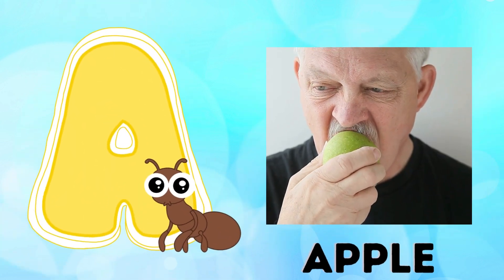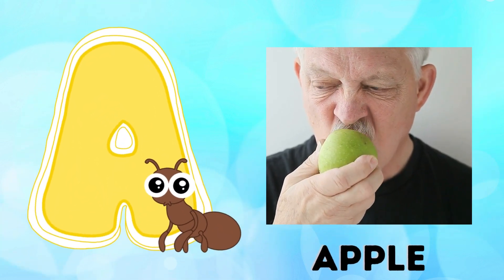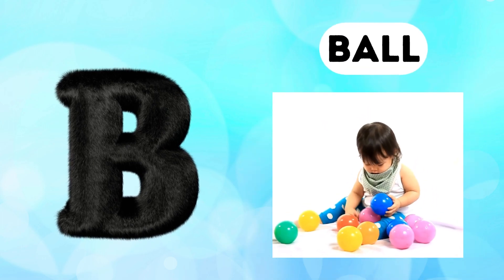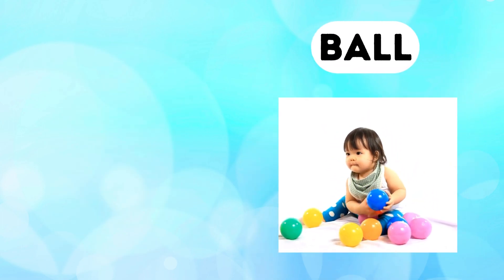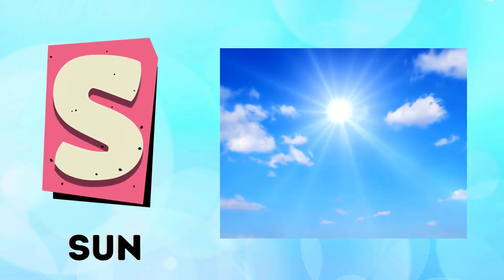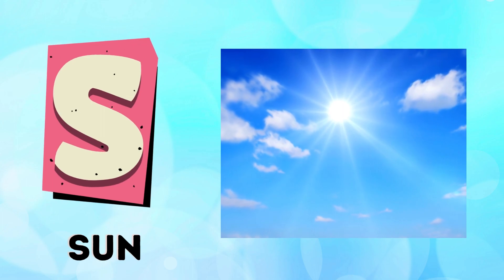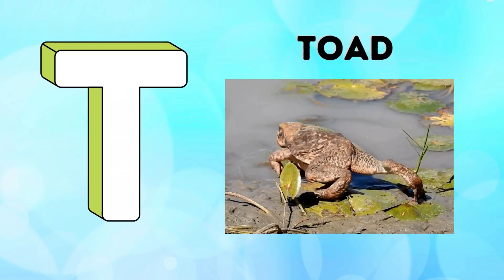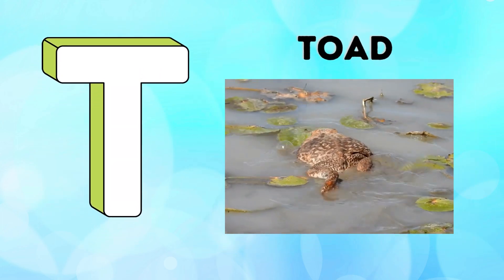Abc Song | Abc Phonics Song For Toddlers | Alphabet Song for Kids | A for Apple | Nursery Rhymes